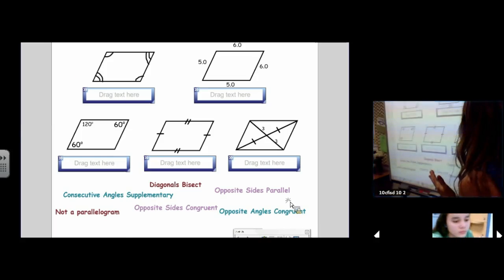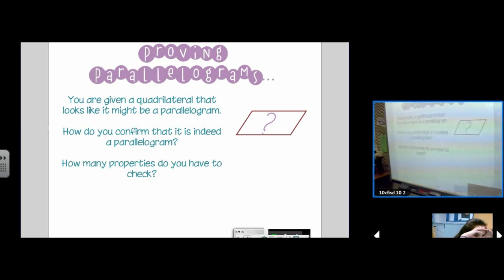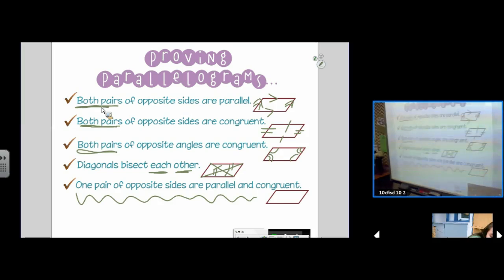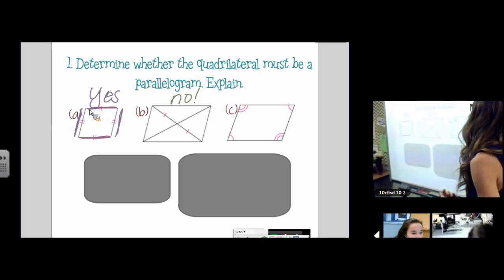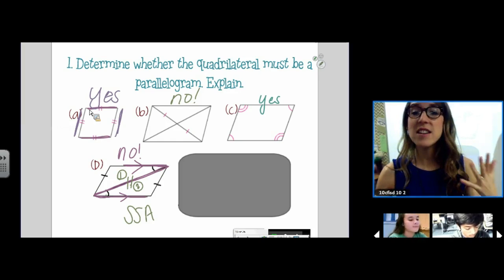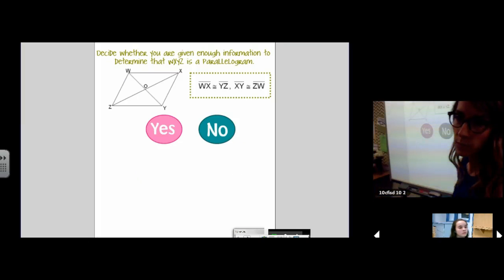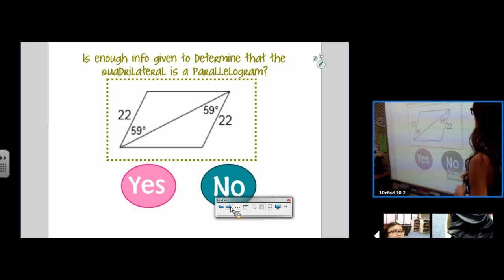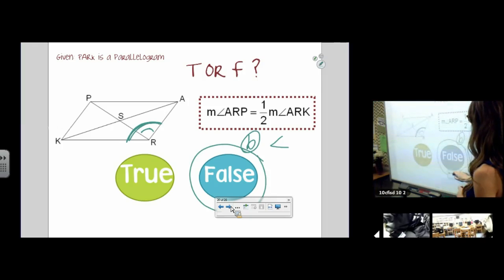8 Proving Parallelograms K 2016